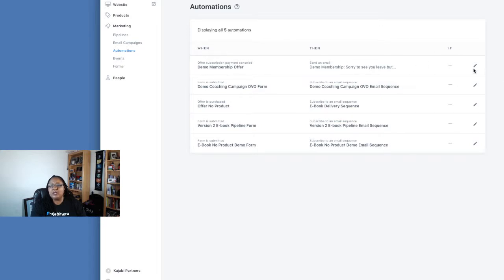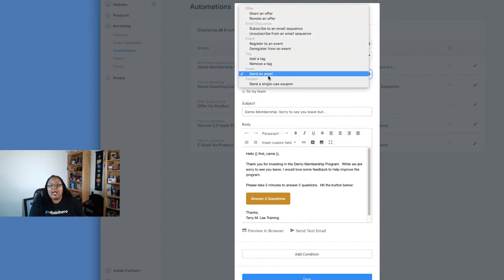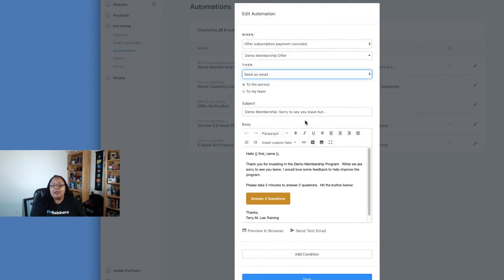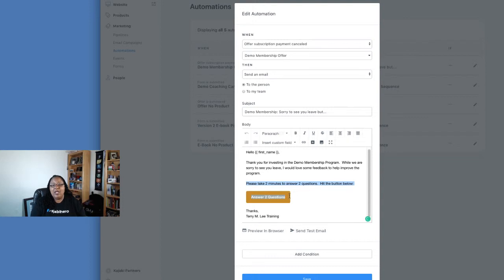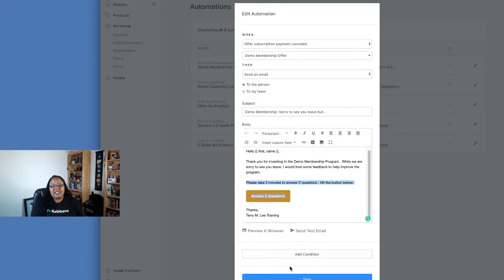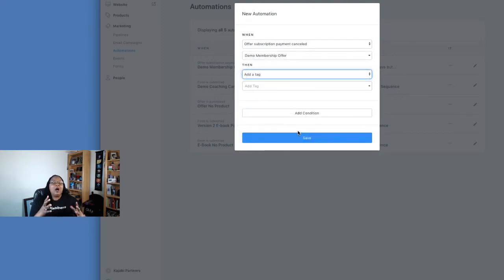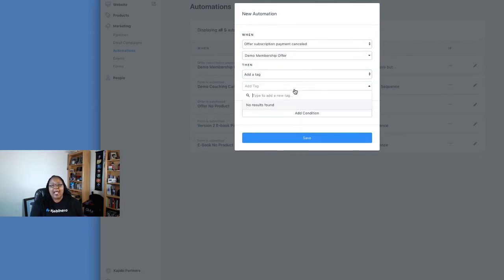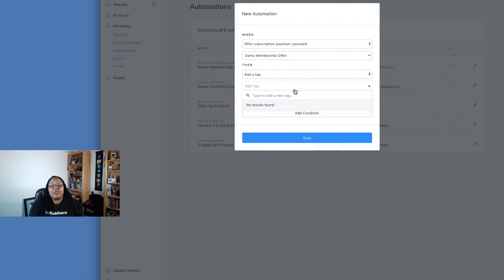Terry's Tech Tip Tuesday: Kajabi Membership Cancellation Sequence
demonstrates a Follow-up Sequence when a customer cancels their Kajabi membership.